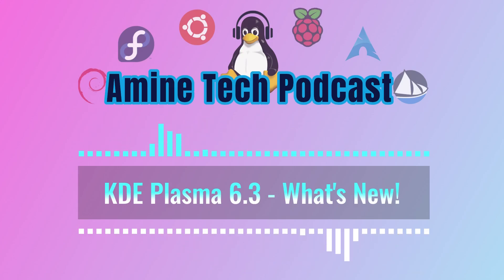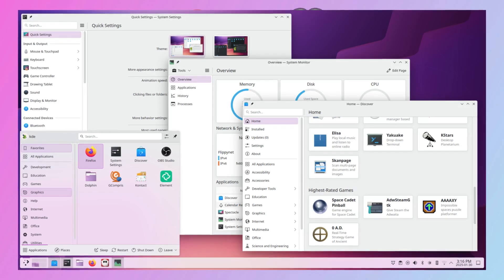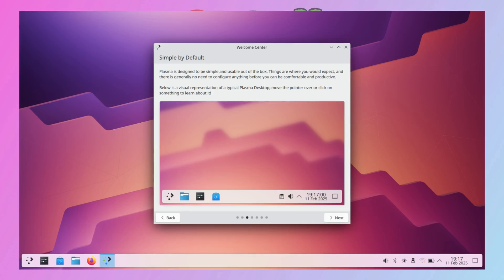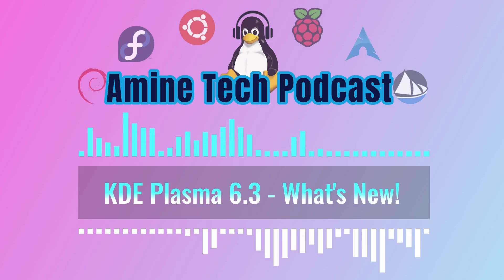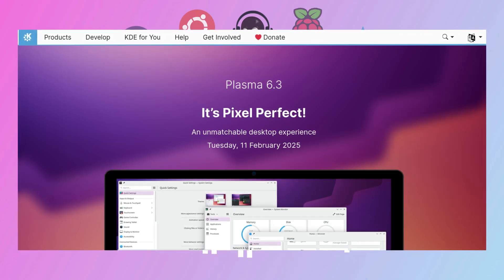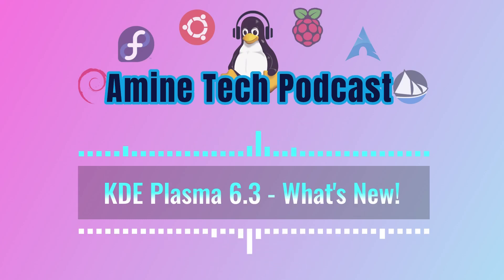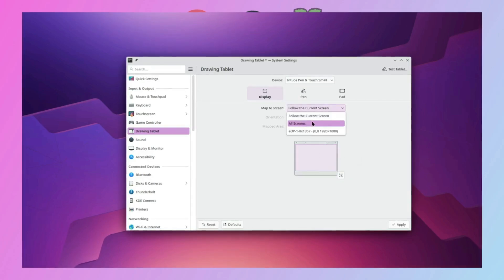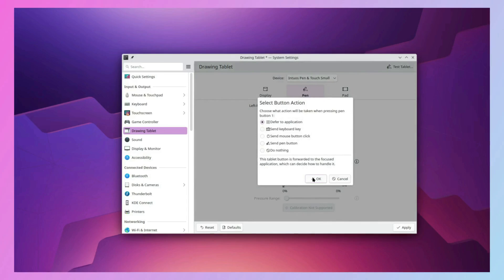KDE Plasma 6.3: The Unbeatable Desktop Experience | Podcast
Welcome to Episode 3 of Amine Tech Podcast. In this episode, we're diving deep into KDE Plasma 6.3, one of the most powerful and customizable desktop environments out there. In this episode, we explore the exciting new features, improvements, and tweaks that make KDE Plasma 6.3 an unmatched desktop experience. Whether you're a long-time KDE user or new to the world of Linux desktop environments, this podcast will give you all the details you need to know.

🎧 What to Expect:
- Key highlights of KDE Plasma 6.3 features
- Improvements in performance, design, and usability
- How Plasma 6.3 stands out in the world of desktop environments
- Our thoughts on the overall KDE experience